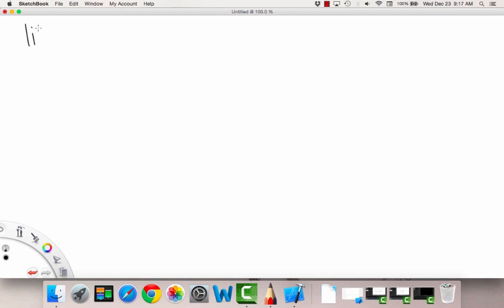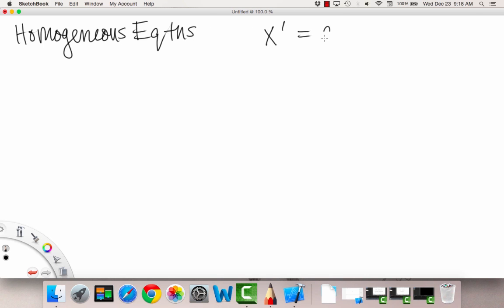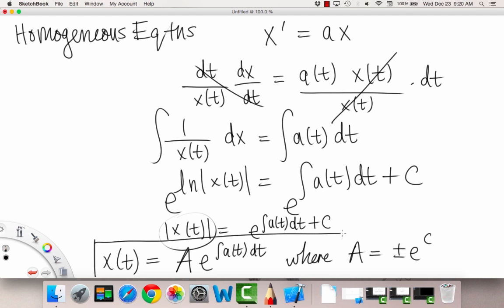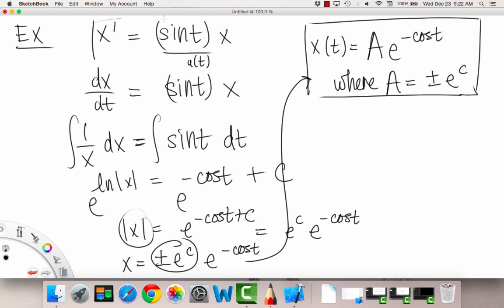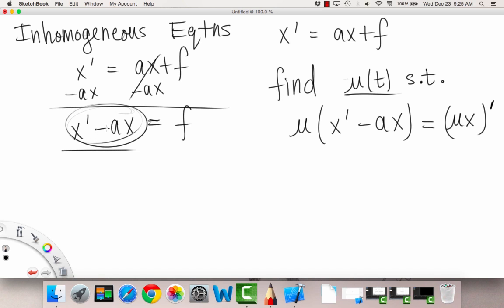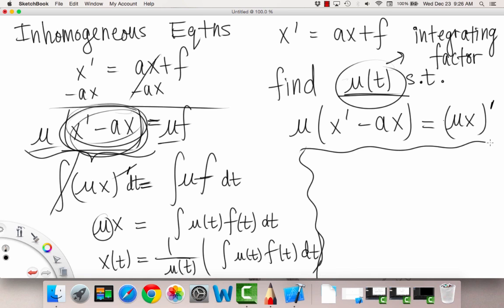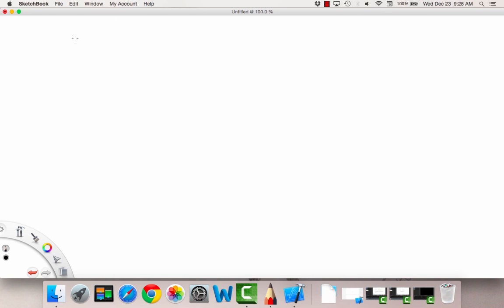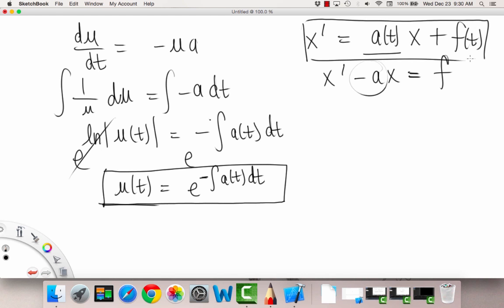Linear Equations Overview pt 1 | Differential Equations | Griti